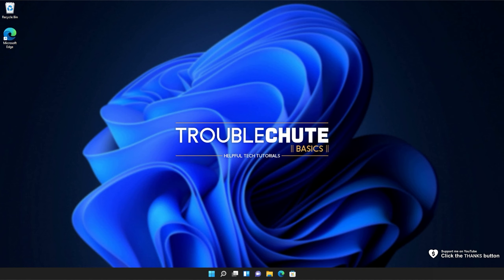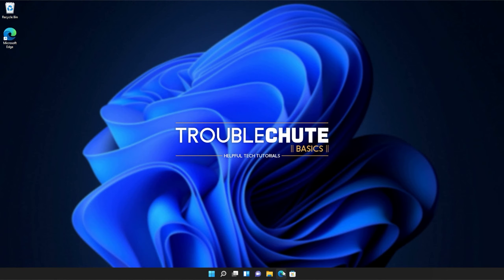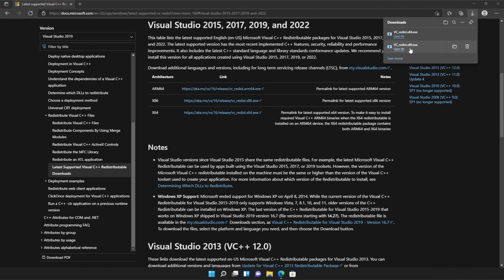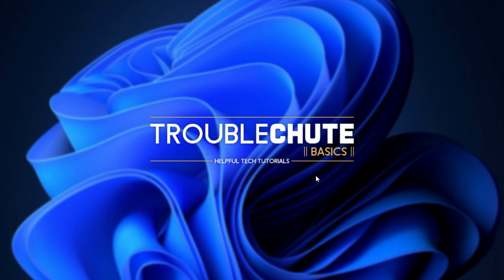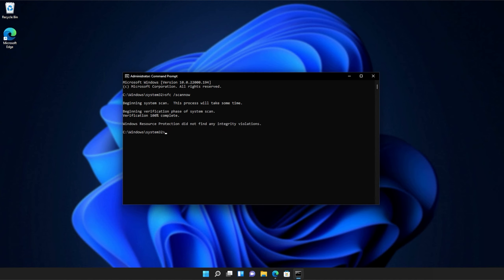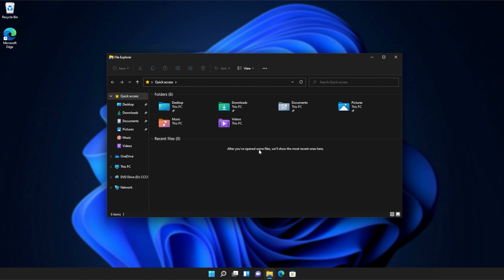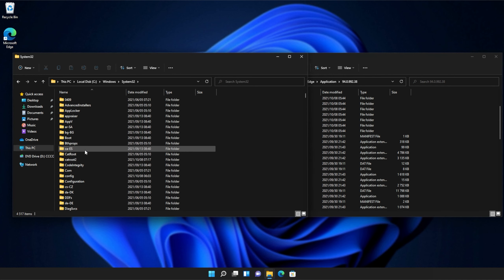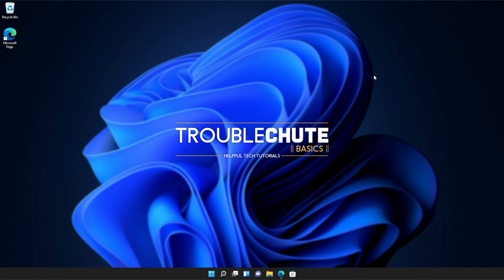Fix api-ms-win-core-heap-l1-2-0.dll Missing Error | Windows 11 Simple Fix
Are you getting the api-ms-win-core-heap-l1-2-0.dll missing error when starting a game or program? Well, don't worry, it's super common and this video will show you how to fix it. By the end, you'll be able to use the program as normal once again. It's a simple fix.

Timestamps:
0:00 - Explanation
0:54 - Download Visual C++ Redistributables from Microsoft
1:24 - Installing Visual C++ Redistributables
2:18 - Running Windows System File Checker
3:06 - Copy DLL from Windows to program's folder
4:44 - Verify/Repair game/program files